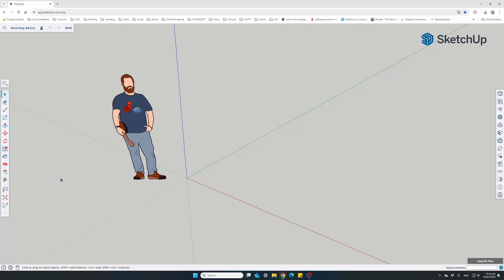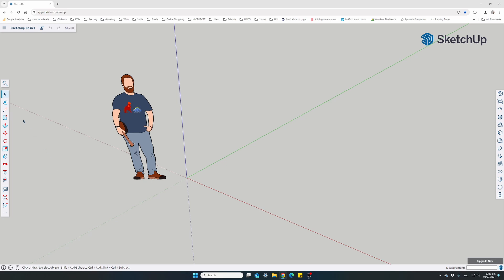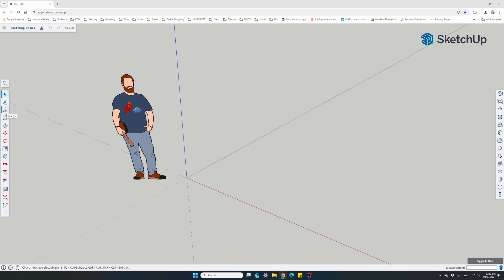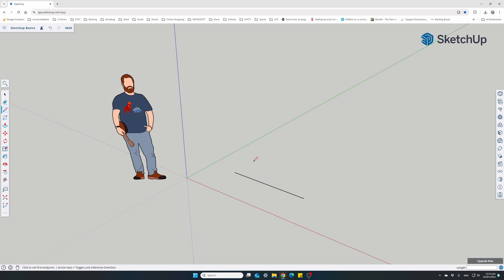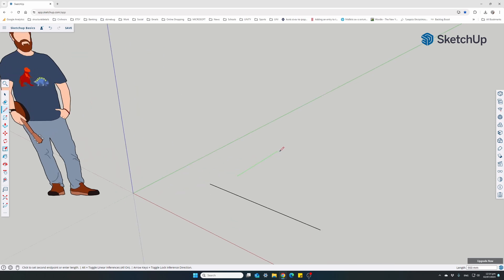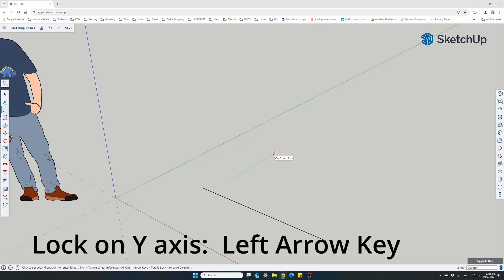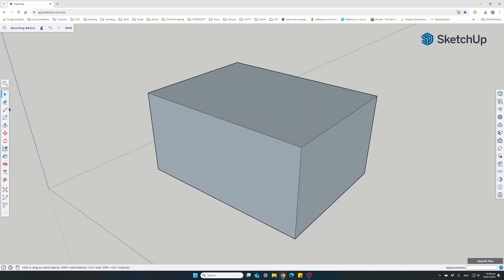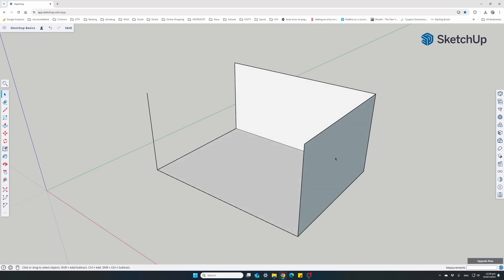Lesson 03 - Learn Sketchup Basics - Using the Line and Erase Tool - choose axis movement direction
In this video, we'll explore two fundamental tools: the Line tool and the Eraser tool, along with a secret weapon - the arrow keys for precise movement as well as creating 2 point arcs and learn how to create 2D surfaces that will be used for our 3D models later on.

What you'll learn:
Drawing Lines: Mastering the Line tool for creating straight lines in your 3D space.
Erasing with Precision: Utilizing the Eraser tool to remove unwanted lines and refine your model.
Locking Movement with Arrow Keys: Discover how to use the arrow keys to lock movement along specific axes (X, Y, Z) for precise positioning of lines.

KEYBOARD SHORTCUTS
LINE: L
LOCK ON X AXIS : RIGHT ARROW KEY
LOCK ON Y AXIS : LEFT ARROW KEY
LOCK ON Z AXIS : UP ARROW KEY
ERASE : E
2 POINT ARC : A

VIDEO SECTIONS:
[00:00] - CREATE LINES IN 3D SPACE
[00:54] - ERASING ITEMS
[01:39] - SNAPPING LINES PARALLEL TO AXES
[04:34] - CREATE SURFACES
[05:58] - USE SPECIFIC DIMENSIONS
[08:30] - DRAWINGS ARCS
[09:28] - 3D SHAPES WITH LINES